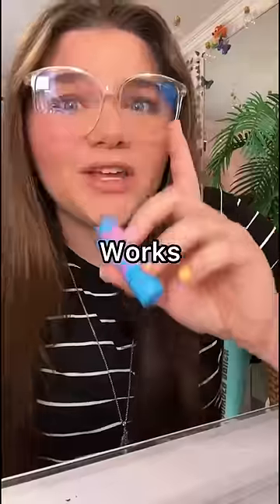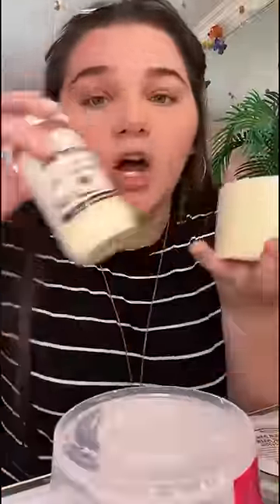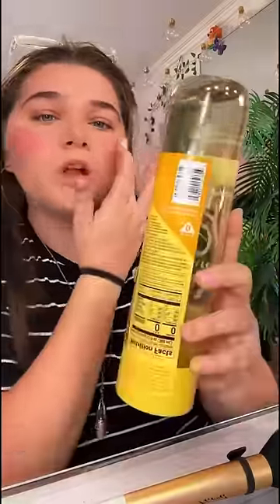I’ll never lose my chapstick again😃